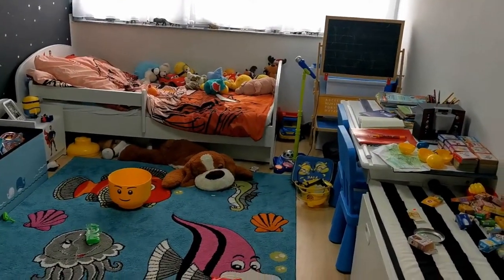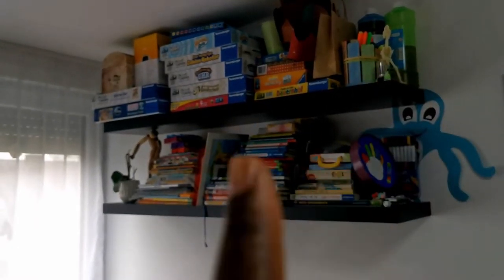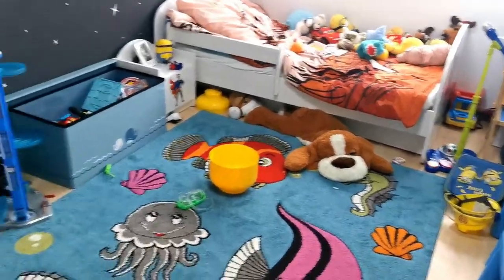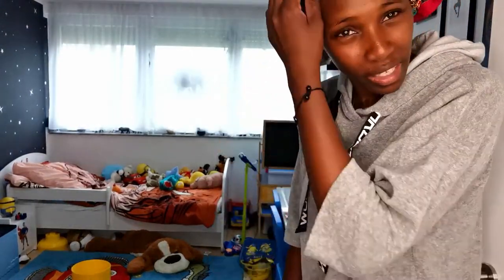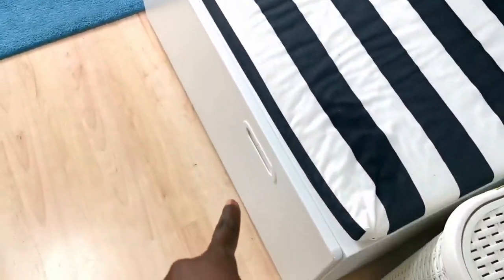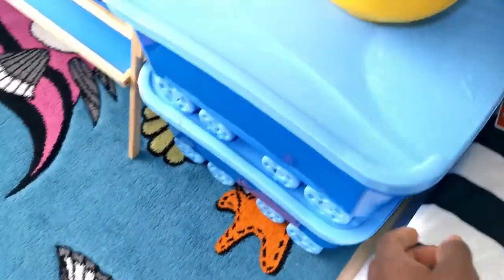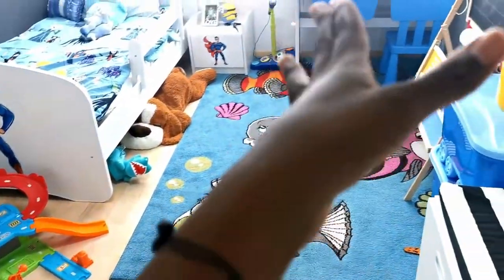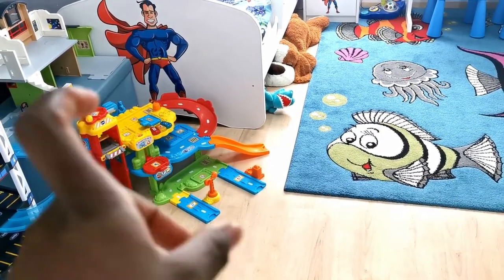Rearranging My 5 year Old Son Room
at the  Creative Studio.

                             /UCsv3fc6GNRY3YdOANdUoFVw

                                MY VIDEOS

Category
People & Blogs
License